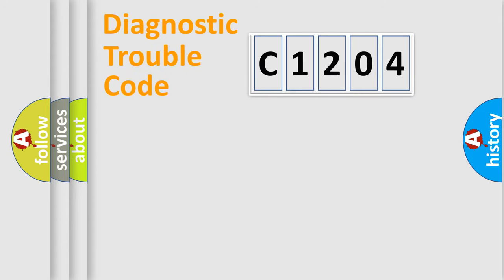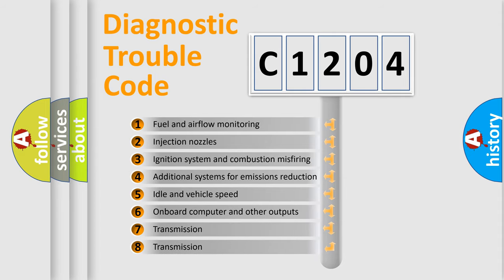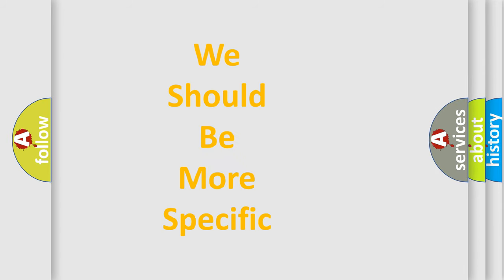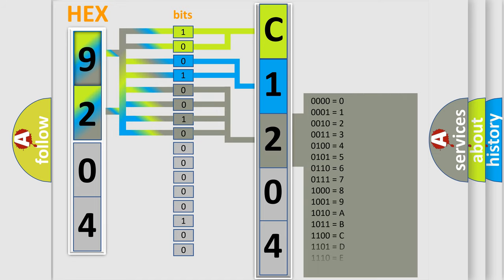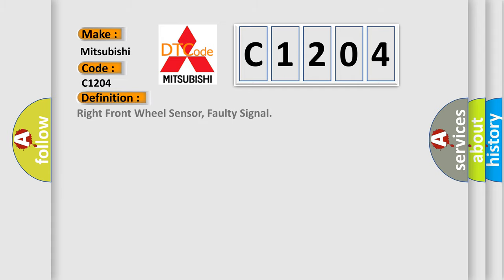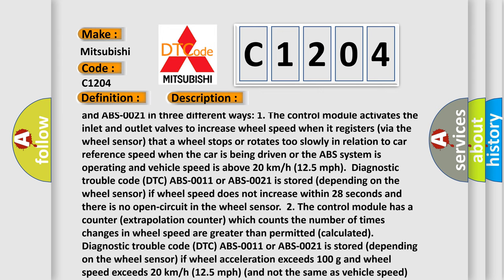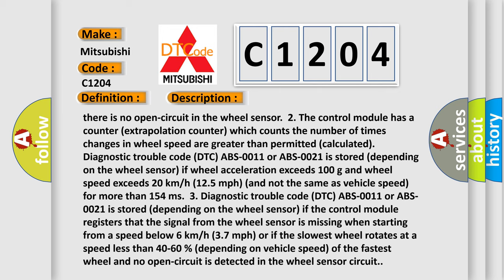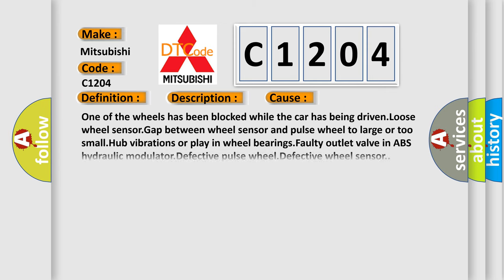DTC Mitsubishi C1204 Short Explanation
Contents:
0:21 Basic DTC analysis according to OBD2 protocol standard.
1:48 Insight into programming
2:58 A diagnostically understandable description of the Diagnostic Trouble Code
3:05 Basic error definition

Make:
Mitsubishi
Code:
C1204
Definition:
Right Front Wheel Sensor, Faulty Signal
Description:
The control module can register diagnostic trouble codes (DTCs) ABS-0011 and ABS-0021 in three different ways: 1. The control module activates the inlet and outlet valves to increase wheel speed when it registers (via the wheel sensor) that a wheel stops or rotates too slowly in relation to car reference speed when the car is being driven or the ABS system is operating and vehicle speed is above 20 km or h (12.5 mph).Diagnostic trouble code (DTC) ABS-0011 or ABS-0021 is stored (depending on the wheel sensor) if wheel speed does not increase within 28 seconds and there is no open-circuit in the wheel sensor.2. The control module has a counter (extrapolation counter) which counts the number of times changes in wheel speed are greater than permitted (calculated).Diagnostic trouble code (DTC) ABS-0011 or ABS-0021 is stored (depending on the wheel sensor) if wheel acceleration exceeds 100 g and wheel speed exceeds 20 km or h (12.5 mph) (and not the same as vehicle speed) for more than 154 ms.3. Diagnostic trouble code (DTC) ABS-0011 or ABS-0021 is stored (depending on the wheel sensor) if the control module registers that the signal from the wheel sensor is missing when starting from a speed below 6 km or h (3.7 mph) or if the slowest wheel rotates at a speed less than 40-60 % (depending on vehicle speed) of the fastest wheel and no open-circuit is detected in the wheel sensor circuit.
Cause:
One of the wheels has been blocked while the car has being driven.Loose wheel sensor.Gap between wheel sensor and pulse wheel to large or too small.Hub vibrations or play in wheel bearings.Faulty outlet valve in ABS hydraulic modulator.Defective pulse wheel.Defective wheel sensor.